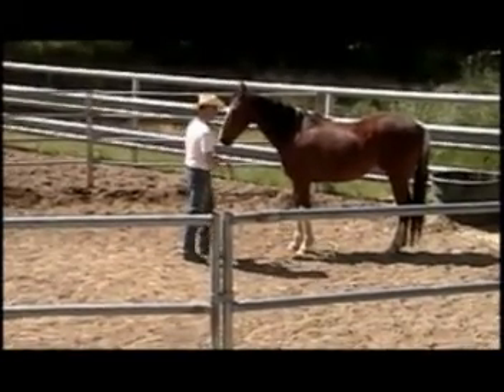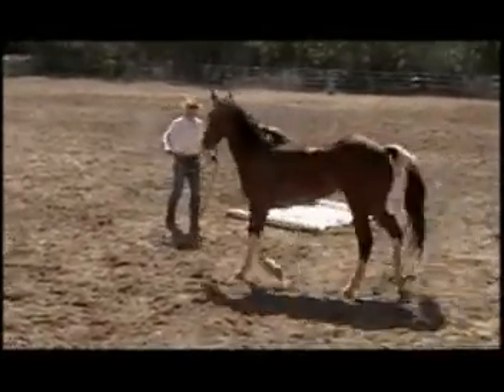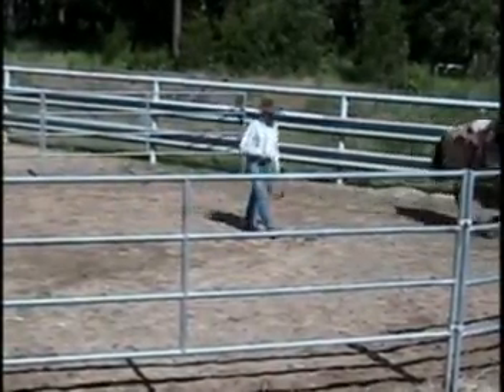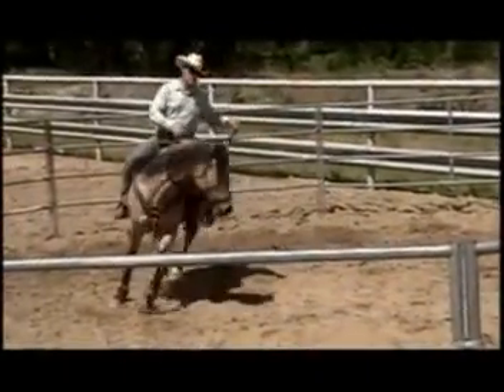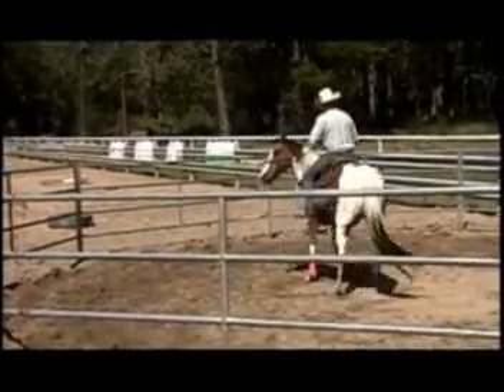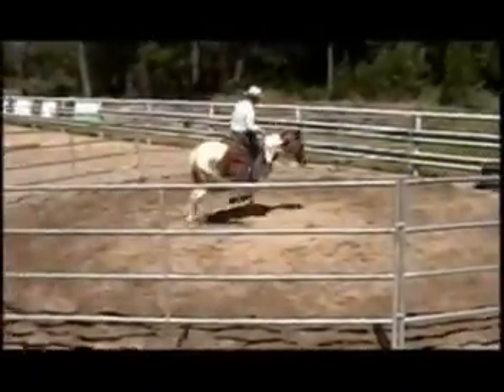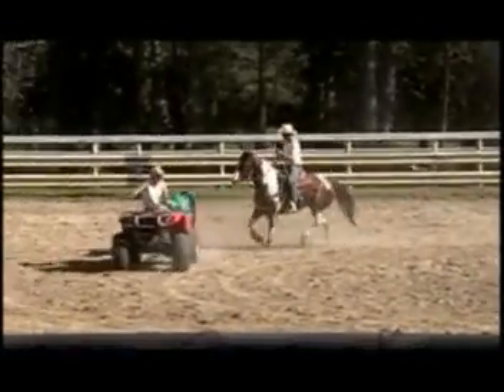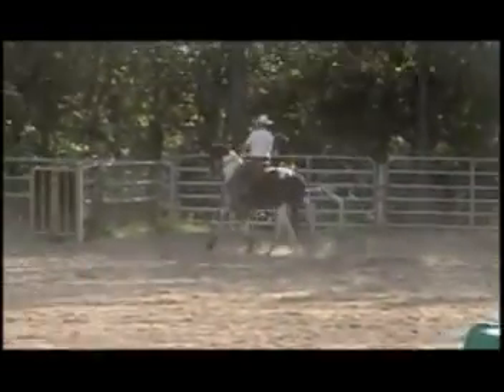Horse Training & Roping at PHA wk 5-11-14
We had two more horses come in this week.  Max came in the first of the week and Buck toward the end.  Using Rio in the Wednesday night Trail Obstacle classes.  We have Can Do roping Smarty Steer.  We will be adding a video of Rio and Can Do roping using a Go Pro camera.